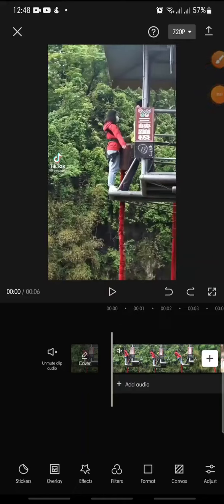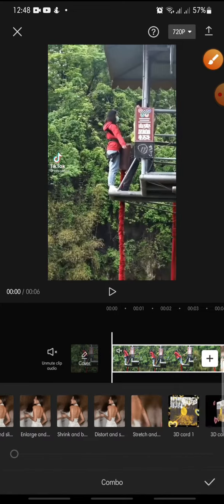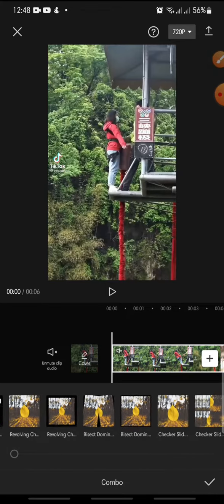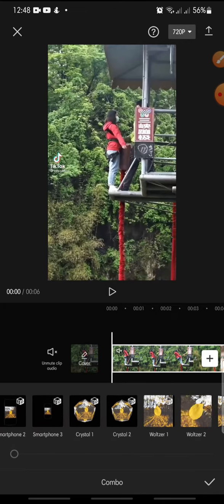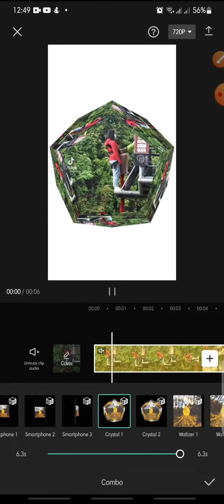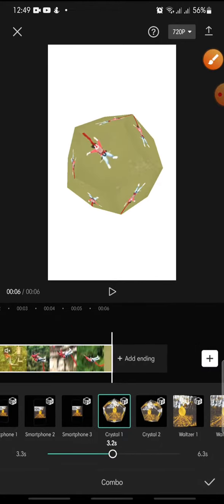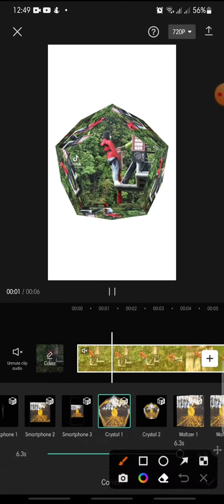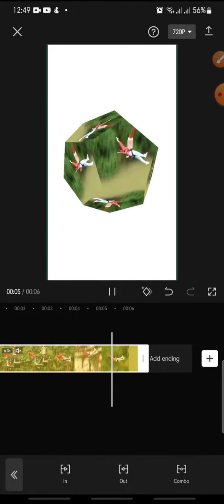3D Crystal Effect On CapCut Apps